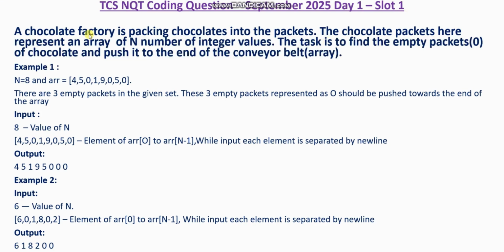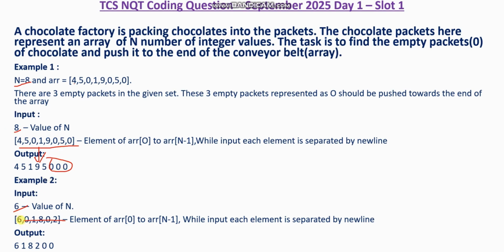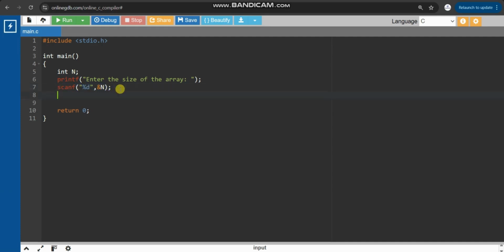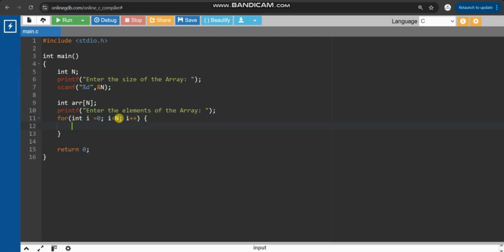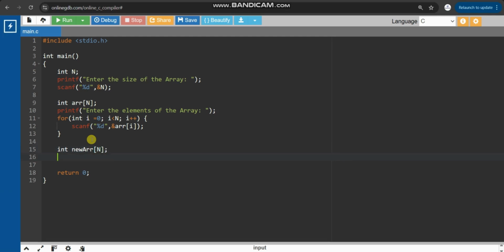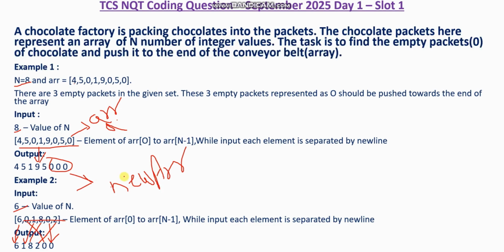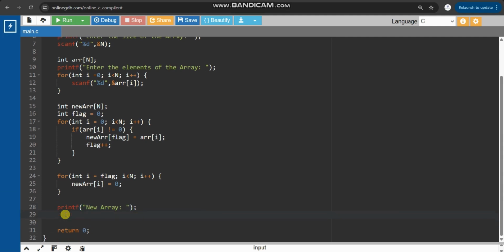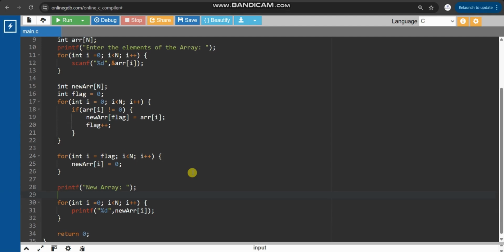TCS NQT Sep 2025 Day 1 Slot 1 Coding Question - Solved! | Step by Step using C language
🔥Keywords used in this video:
Jobs online
Find jobs online
hiring
Companies job portals in India
Online jobs in India
Startup jobs
Startup jobs in India
Startups hiring in India
Jobs in startups
Get hired in startup
Mass Hiring 2024
Mass Hiring 2023
Bulk hiring
Recruitment 2024
Recruitment 2023
Mega drive for College graduates
Jobs in 2024
Jobs in 2025
job update for 2025/2024/2023 batch
jobs for 2023 batch
Jobs for 2022 batch
Jobs for 2021 batch
High package
Python developer jobs
No % Criteria jobs
Coding job without coding round
Direct interview jobs
No coding round jobs
Pure coding jobs
IT jobs
TCS NQT Coding Question
TCS Sep 2025 NQT Coding Solution
TCS NQT Sep 2025 Day 1 Slot Coding Question
TCS is hiring freshers
TCS is hiring in bulk
TCS job updates
TCS is hiring with high package
TCS Software Engineer role
TCS Frontend Developer role
TCS jobs
TCS is hiring 2026 batch
TCS is hiring 2025 batch
TCS is hiring 2024 batch
TCS is hiring 2023 batch
TCS is hiring 2022 batch
TCS Internship
TCS job vacancies for final year students
TCS is hiring freshers for software engineer role with high package
TCS
TCS Interview update
TCS NQT result is out
TCS March 2025 nqt result update
TCS April 2025 nqt result update
Code with Anurag
PlacementPur
Placement Pur